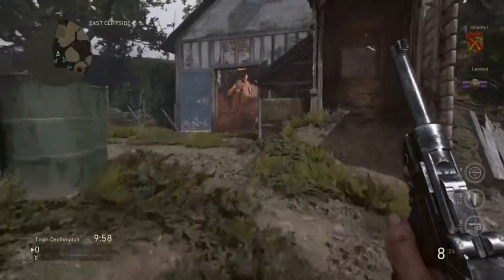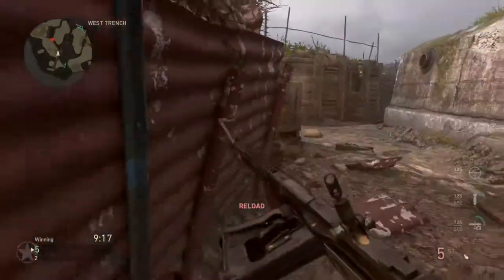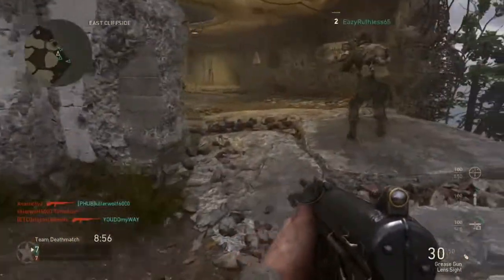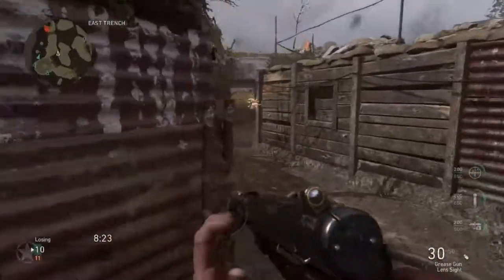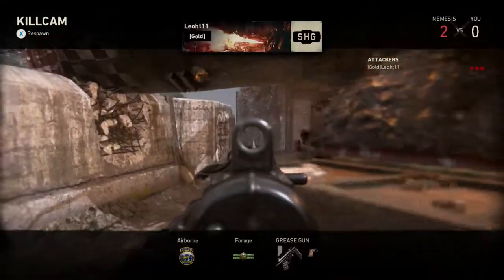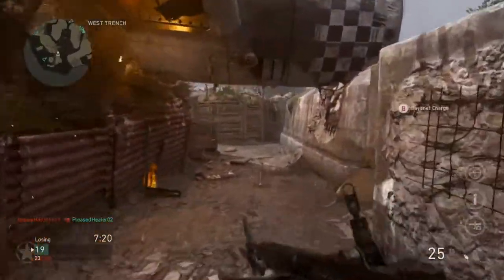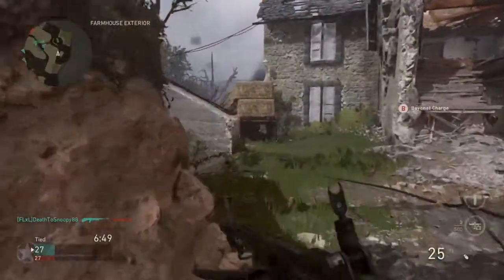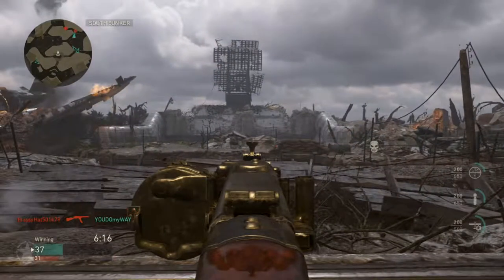COD WWII: Submachine Guns Too Powerful?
I honestly think that sub-machine guns are going to overrule the rest of the weapons in the game especially the PPSH. What do you think?